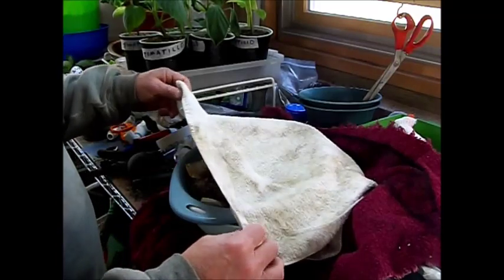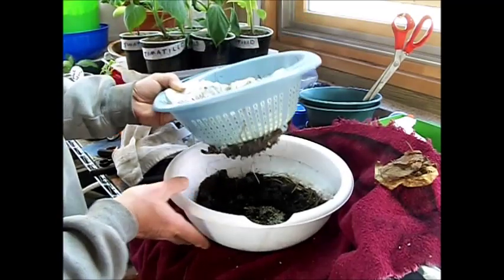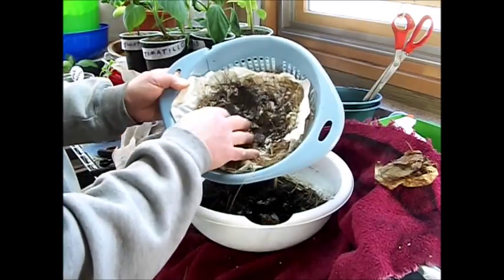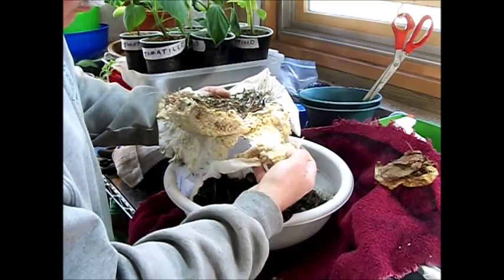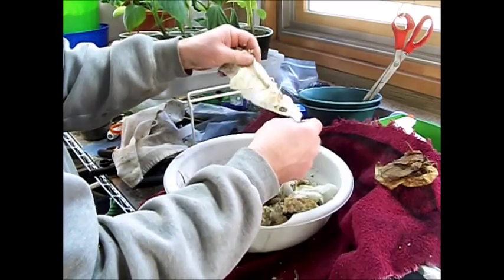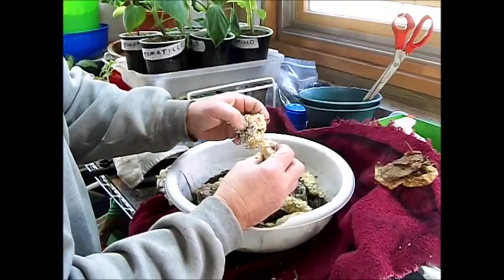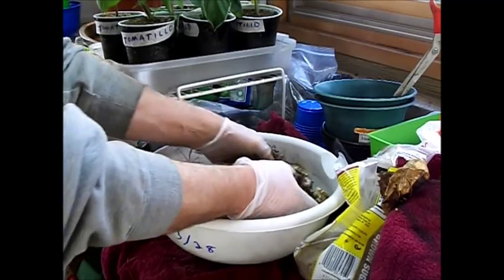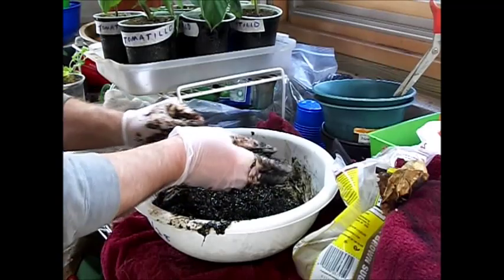FORESTIMO- an alternative to compost tea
collecting and saving beneficial microbes from the forest.  I hope to be able to propagate them and add them to my garden in large numbers.   A concoction can be made by a fermenting process and used on your potted plants and in the garden as a foliar spray or soil drench.